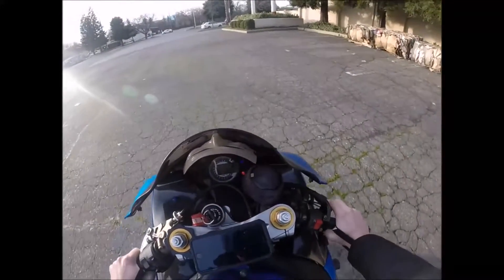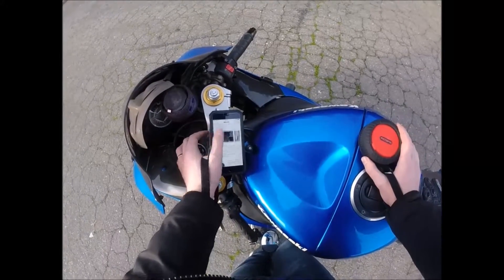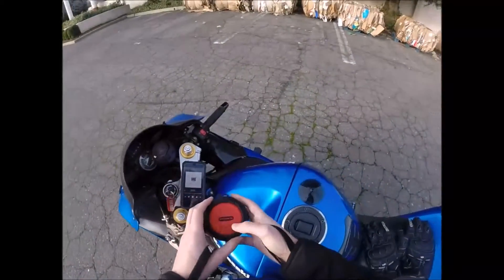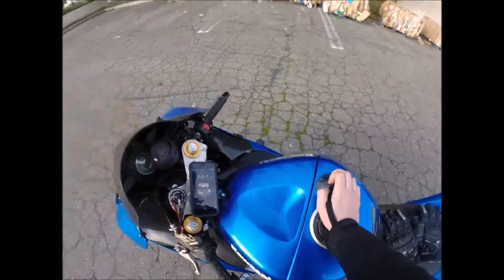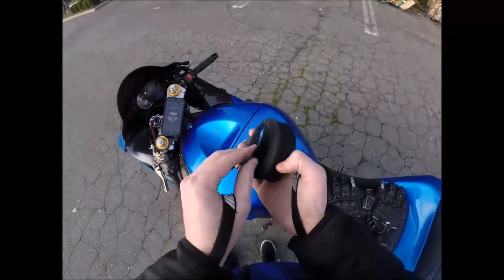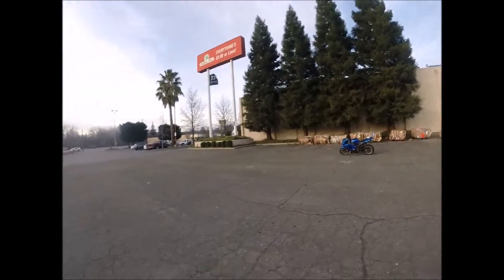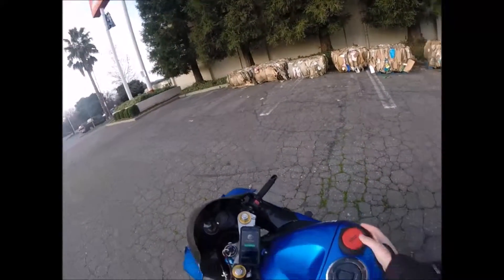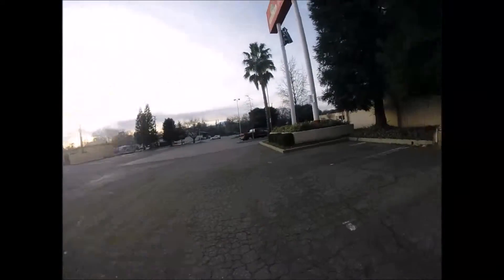VicTsing Phoenix Review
VicTsing Phoenix Portable Wireless Bluetooth 4.0 Waterproof Speaker